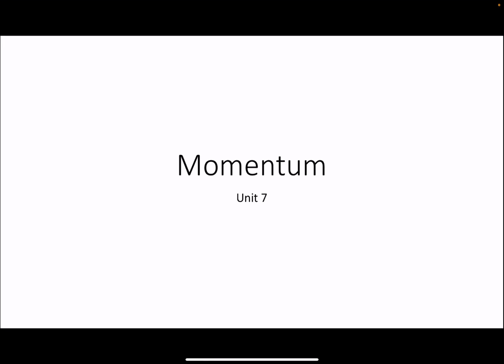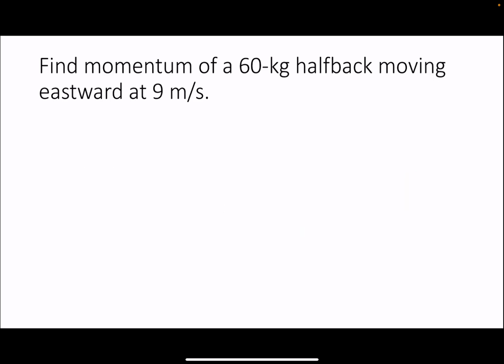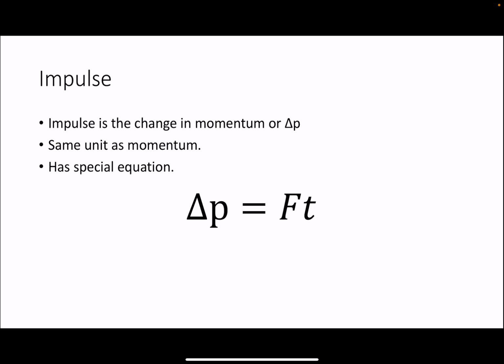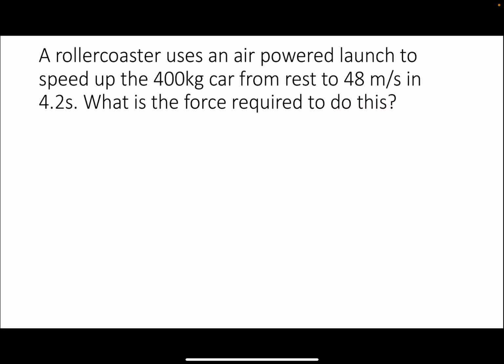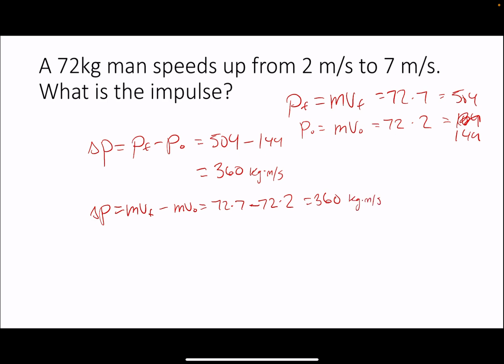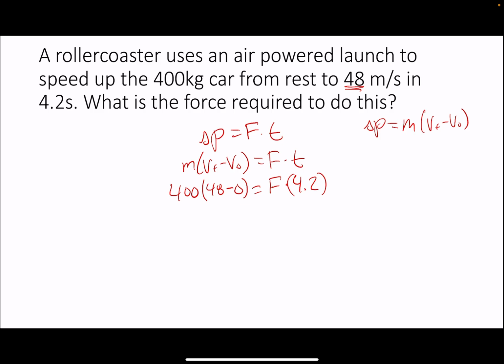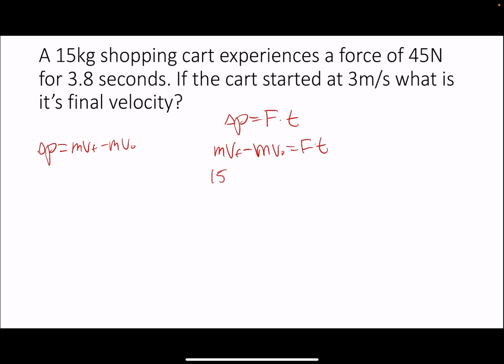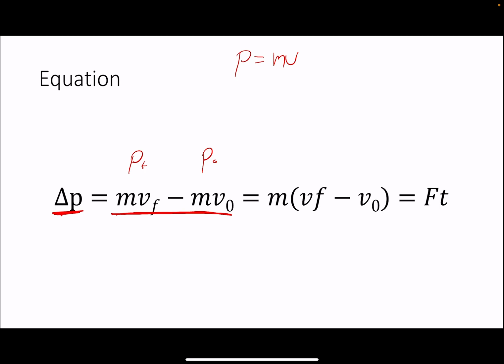Momentum Notes 1